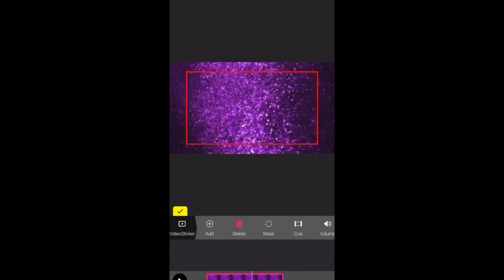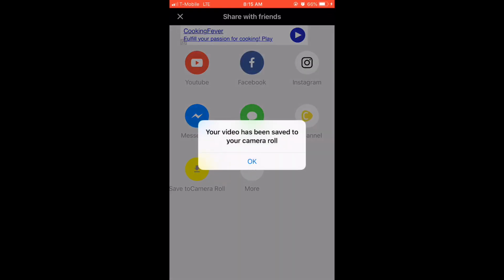How To Add Subscribe Button to Videos in UNDER 4 mins...(IPhone 2019)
SKOOOOOOL VIKES!

Xx.